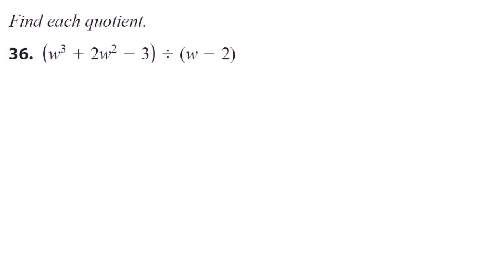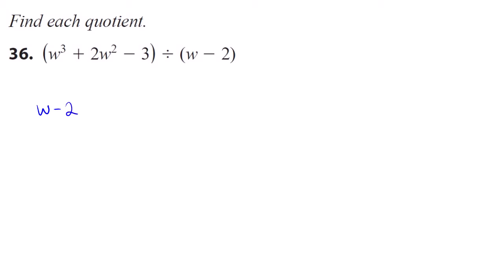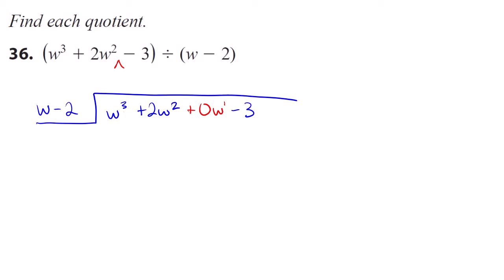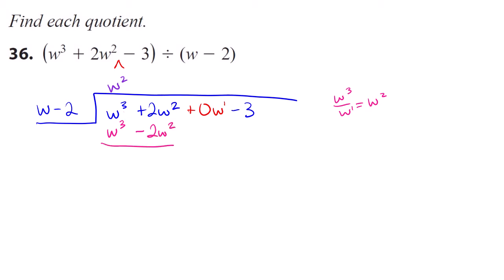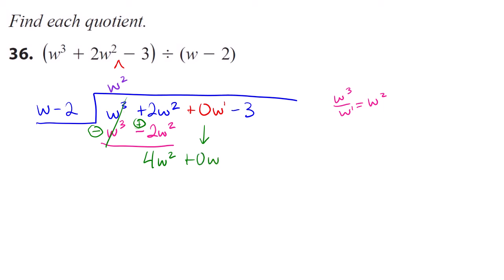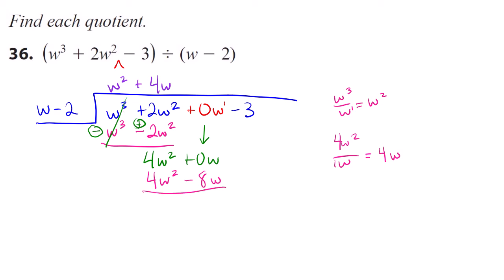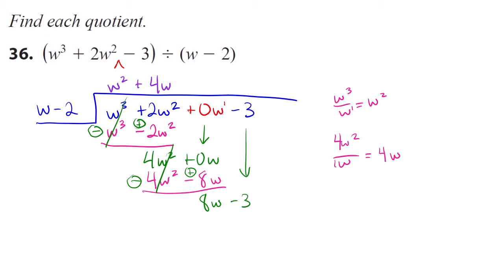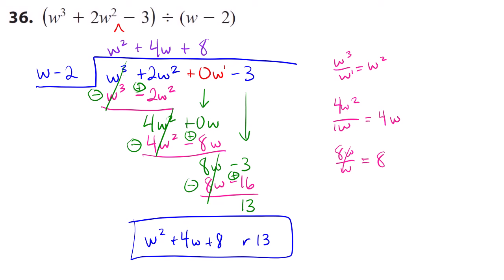M8 - 4.8 - Division of Polynomials - Part II - 3